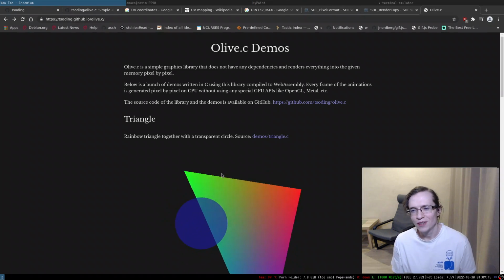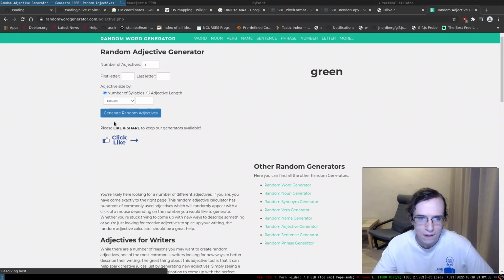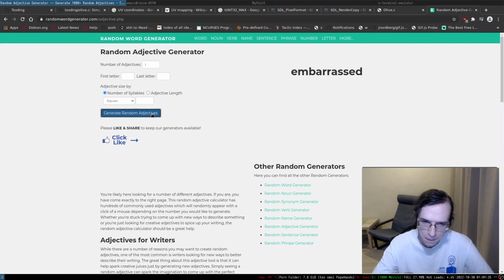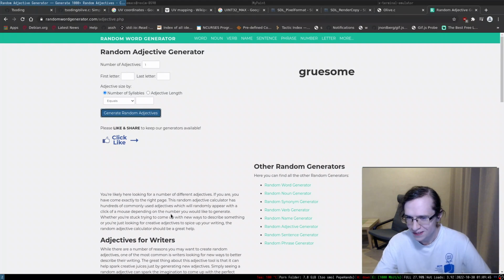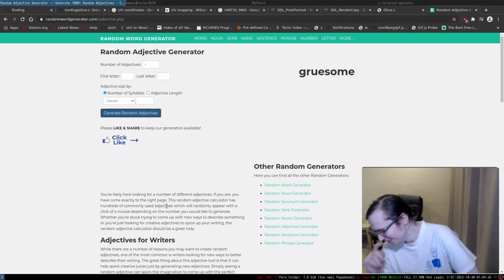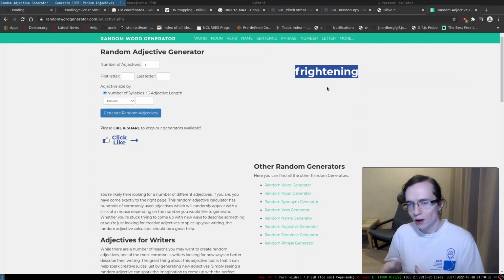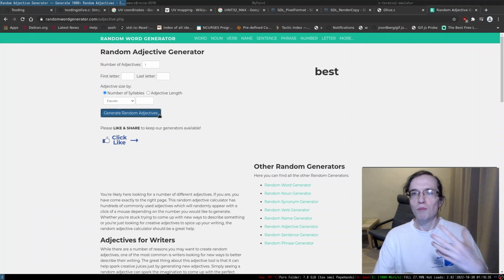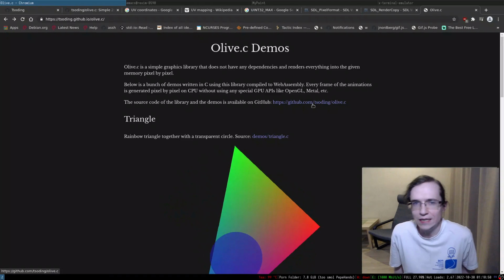Clean Code and Successful Career in Software Development